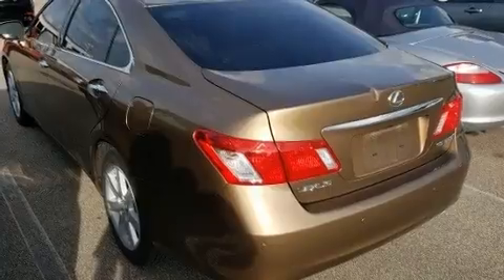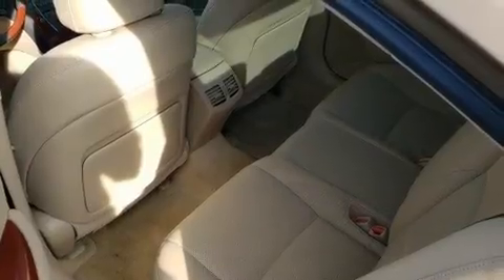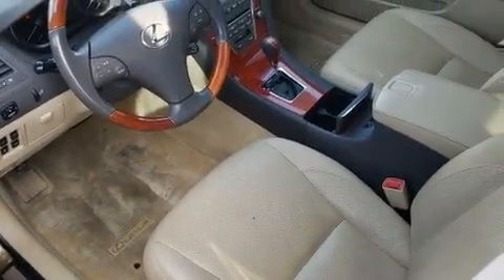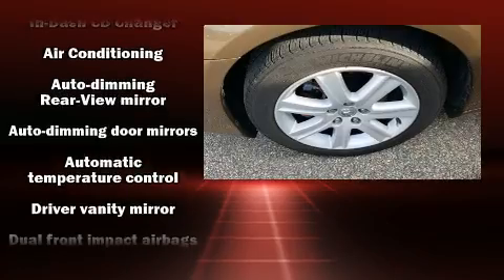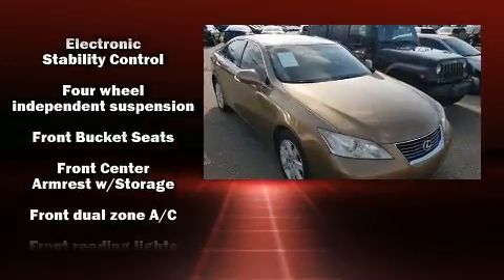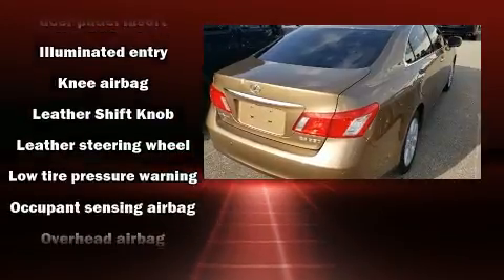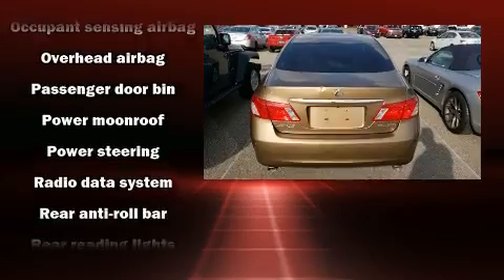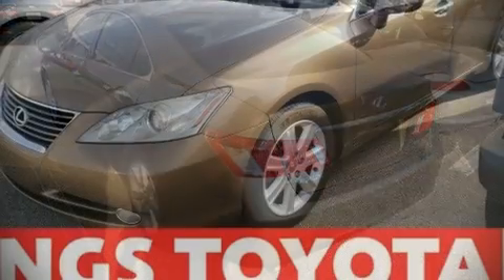2007 Lexus ES 350 in Cincinnati, OH 45249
Kings Toyota
4700 Fields Ertel Rd.

Here's a great deal on a 2007 Lexus ES 350. A 3.5 liter V-6 engine pairs with a sophisticated 6 speed automatic transmission, and for added security, dynamic Stability Control supplements the drivetrain. Lexus infused the interior with top shelf amenities, such as: 1-touch window functionality, a tachometer, adjustable headrests in all seating positions, power front seats, a built-in garage door transmitter, front dual-zone air conditioning, and much more. For drivers who enjoy the natural environment, a power moon roof allows an infusion of fresh air. Lexus also prioritized safety and security with features such as: head curtain airbags, front side impact airbags, traction control, brake assist, anti-whiplash front head restraints, a security system, and 4 wheel disc brakes with ABS. You will have a pleasant shopping experience that is fun, informative, and never high pressured. Please don't hesitate to give us a call.